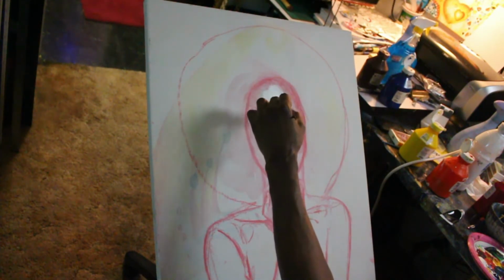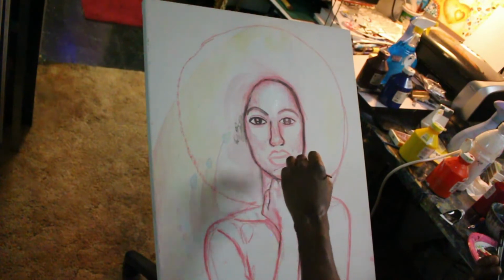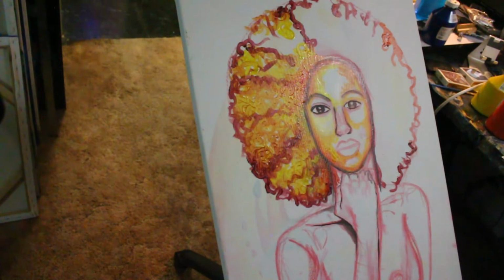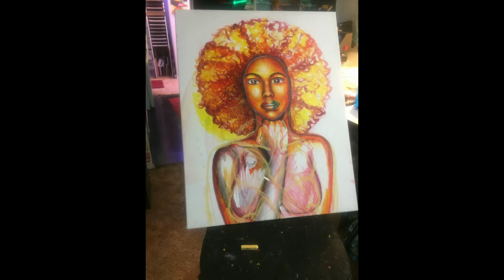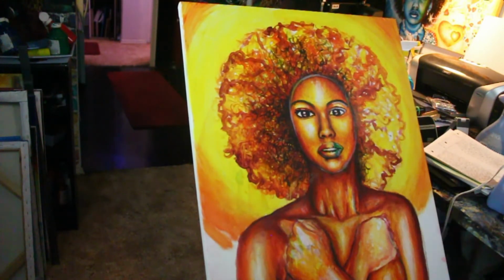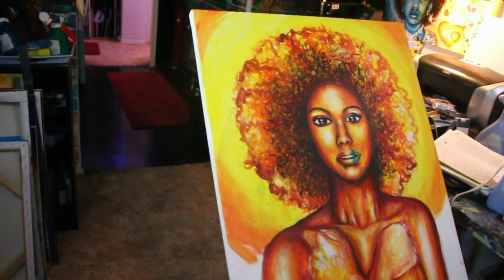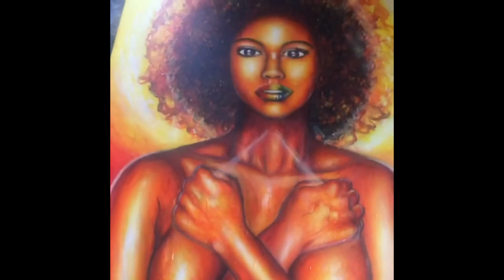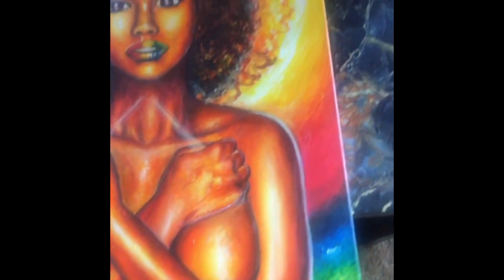The Sun's Corona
This is a walk through of me painting one of my latest art piece called The Sun's Corona.